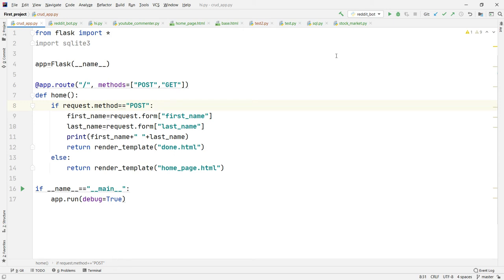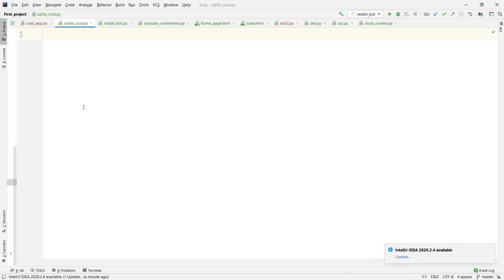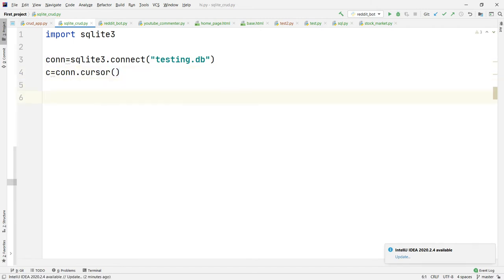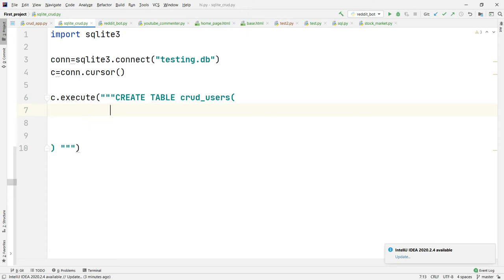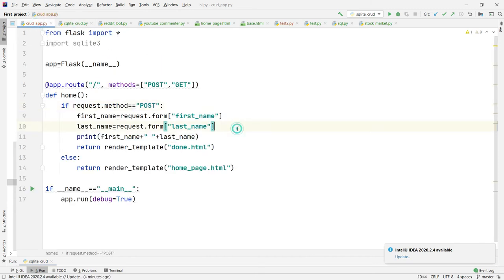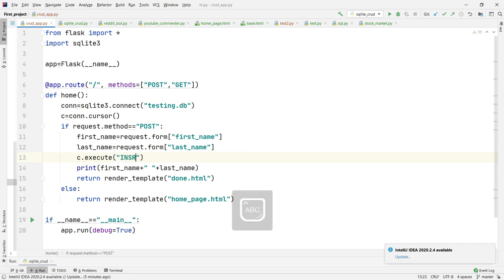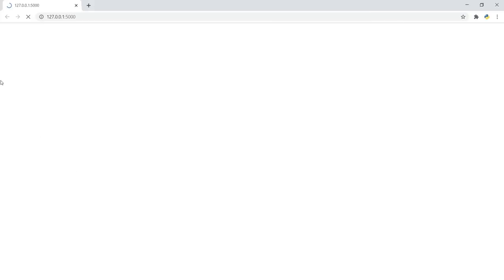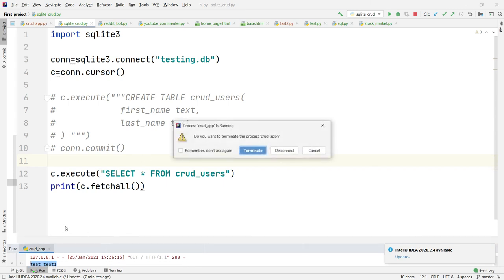Flask CRUD Application With SQLite| Tutorial 3 | Python Flask